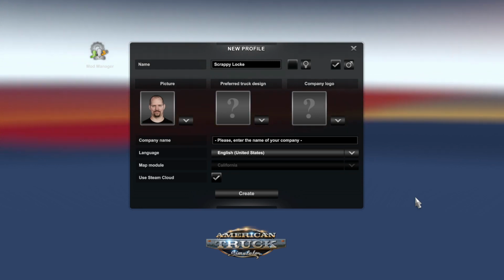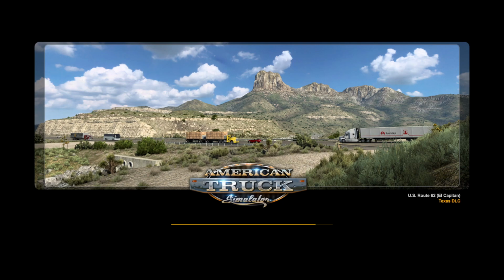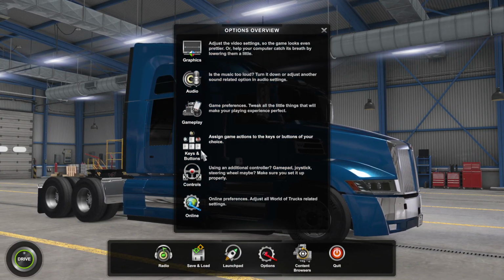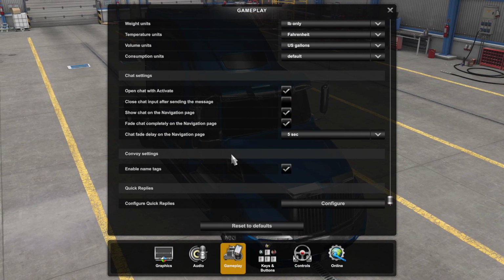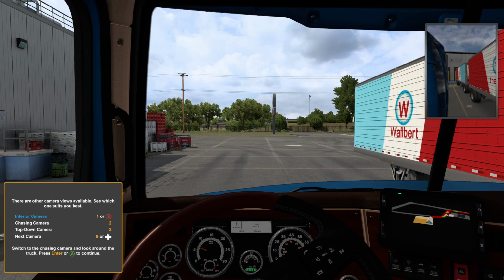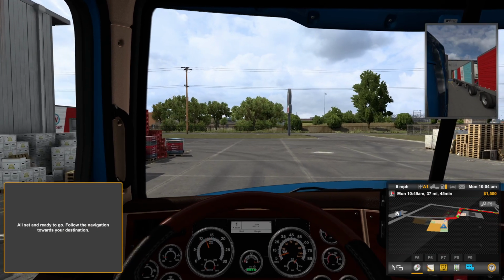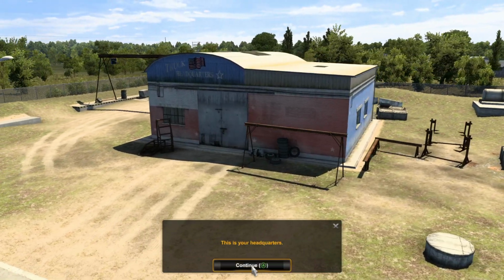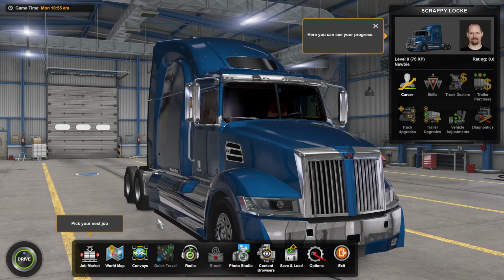American Truck Simulator - Let's Rant, Episode 0 - Introduction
This is the start of a new playlist in which I do some more rants, while playing the game American Truck Simulator. We will ride the roads of the American west and talk about RPGs, video games, and the like. Welcome aboard.